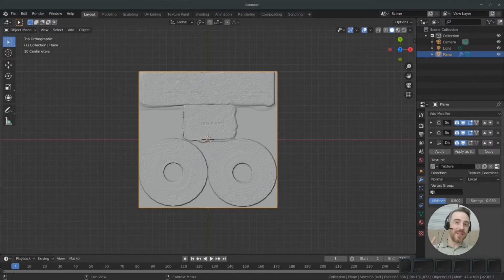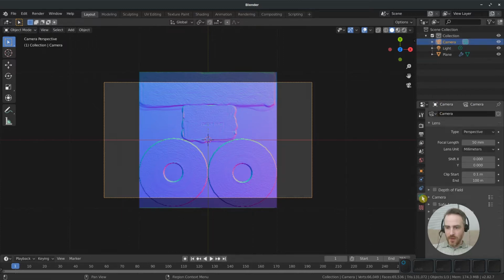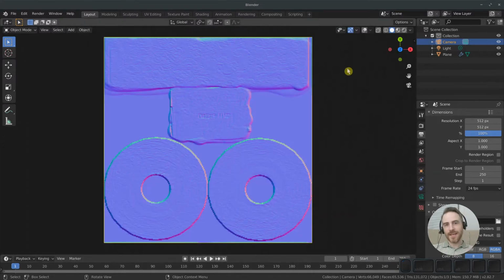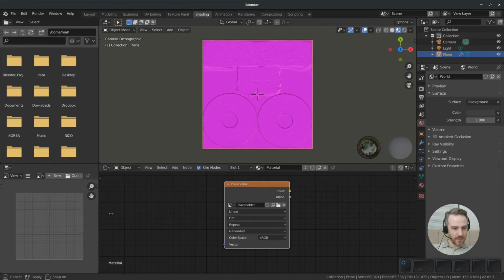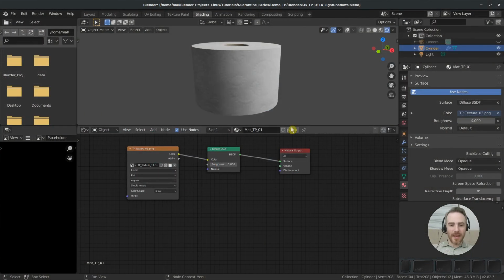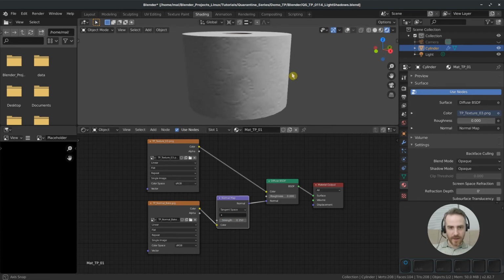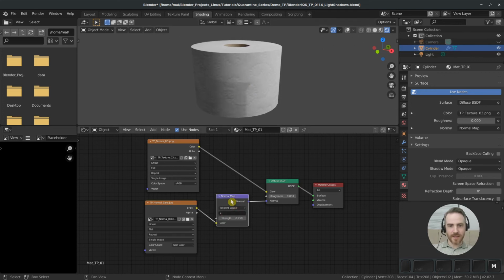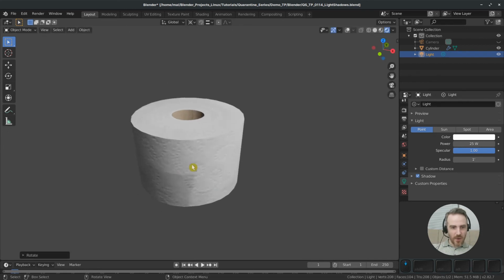Normal Map 2 - Two methods for generating normal maps | Blender 2.82 Quarantine Series 1-11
There are 2 ways to create normal maps in Blender: The Lazy Way and The Proper Way.  I show you both methods in this video.